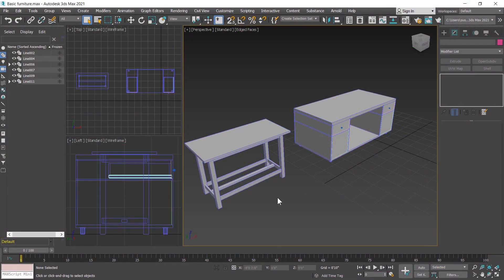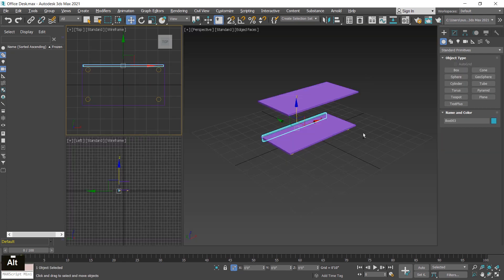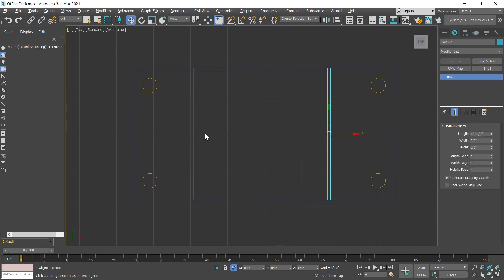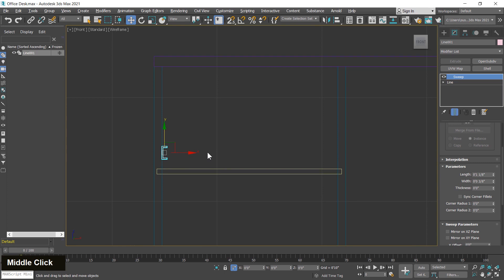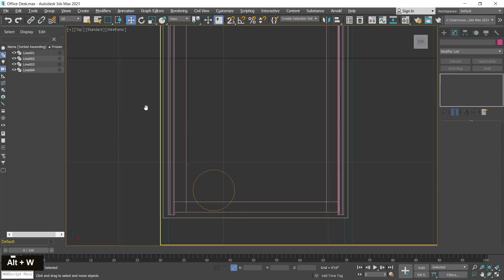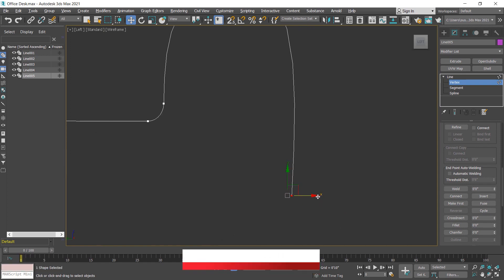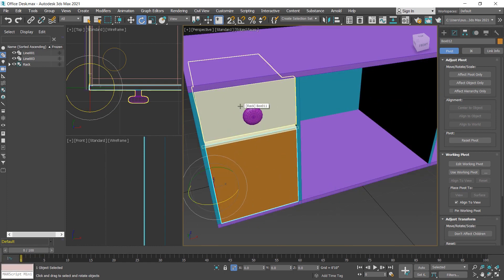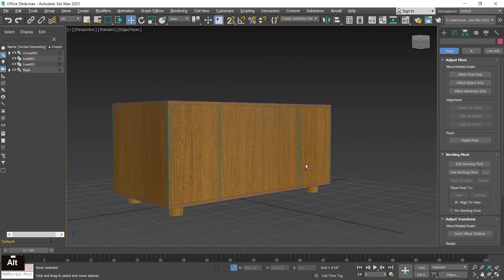Office Desk Modeling in 3ds Max | Learn Furniture Modeling